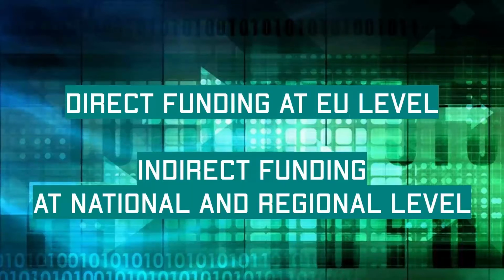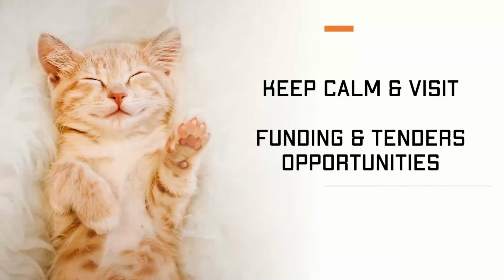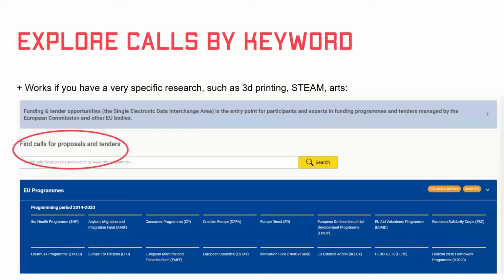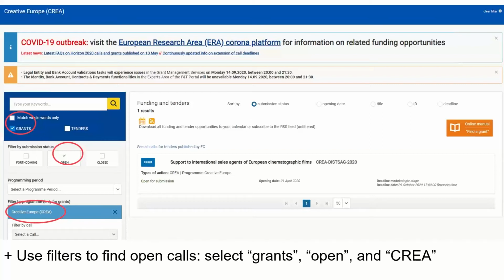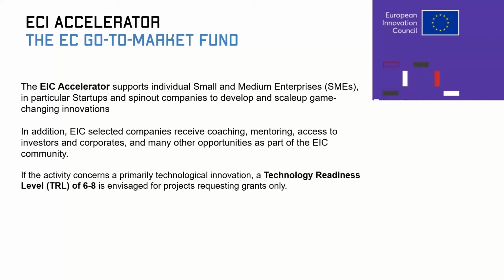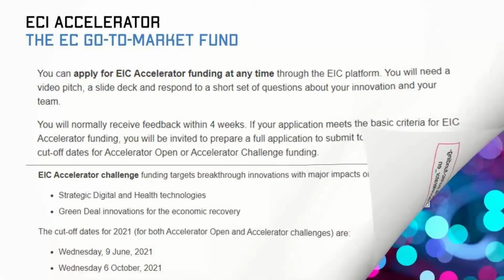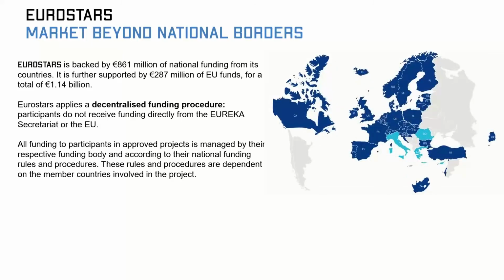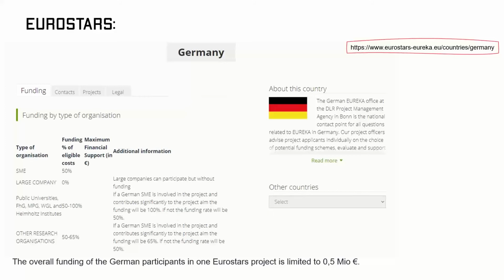STARTS in MOTION | EU funding for art-tech projects: some tips to get closer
During this session, participants receive tailor-made information on the types of European funding that match the art-tech projects.
Aurelie Delater, project manager of STARTS ECOSYSTEM and head of the STARTS in Motion programme, present several EU funding such as Horizon Europe, Erasmus+ and Creative Europe, and explain how it can match your art-tech projects.